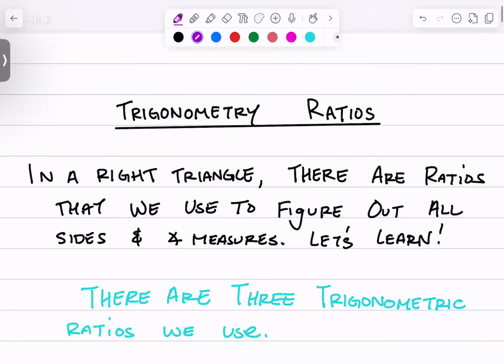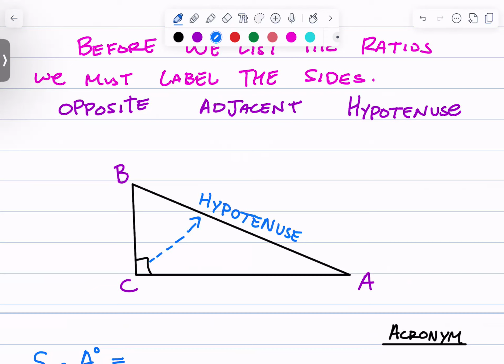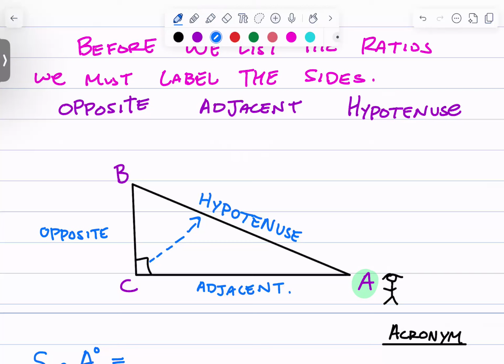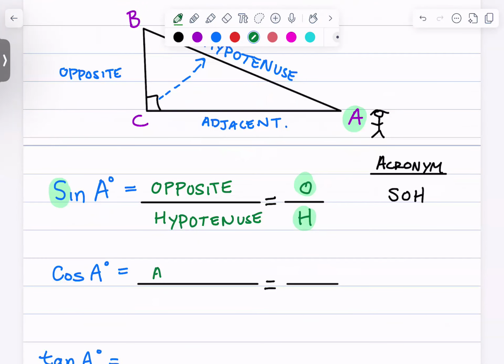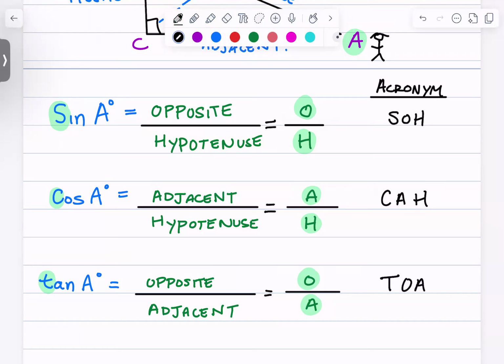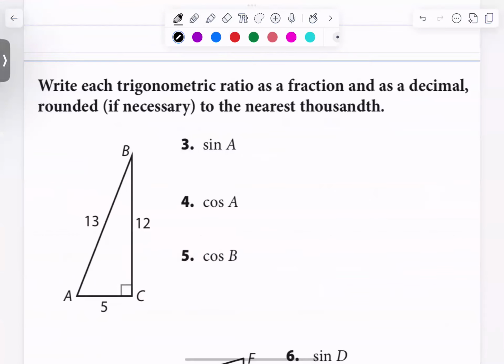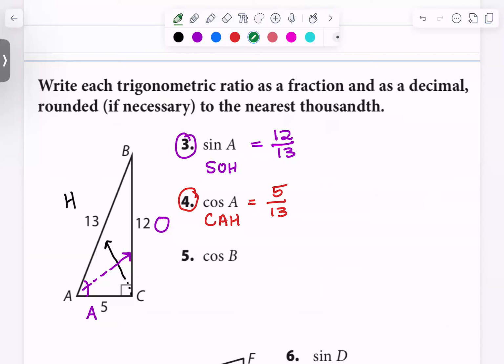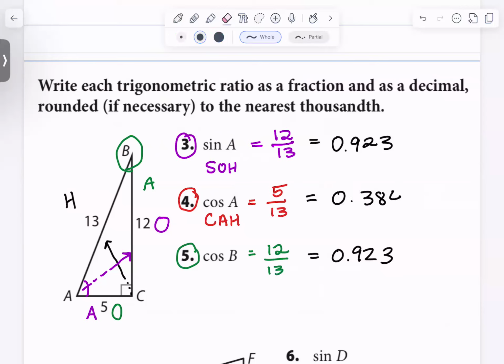Trigonometric Ratios part 1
Brief Lesson on Sin, Cos, and Tan. The three trig ratios of trigonometry.